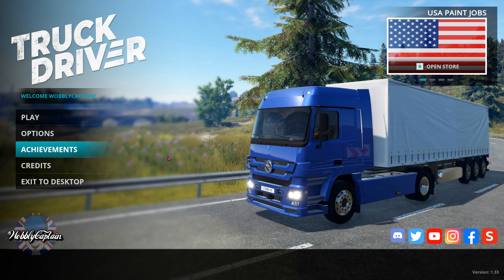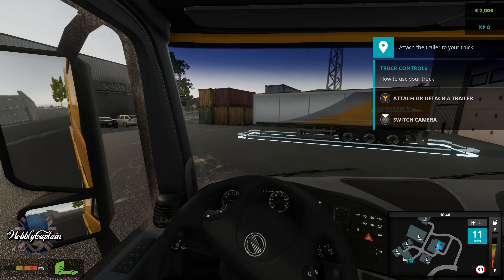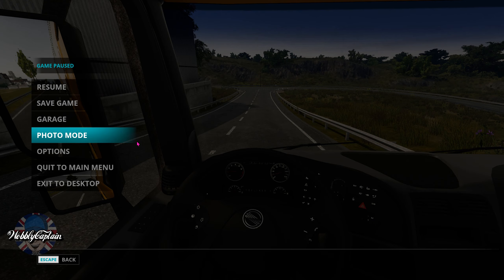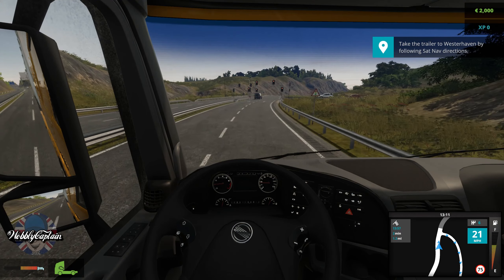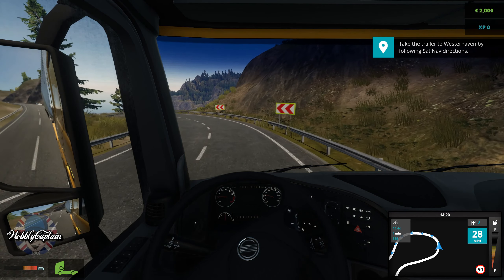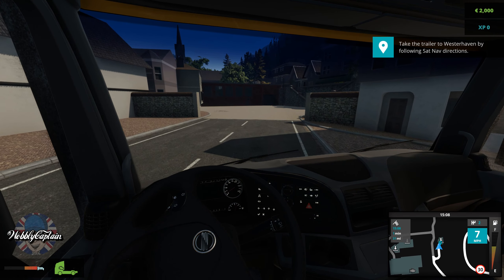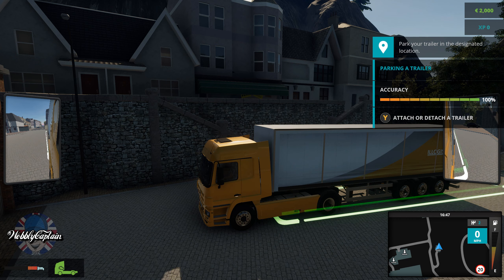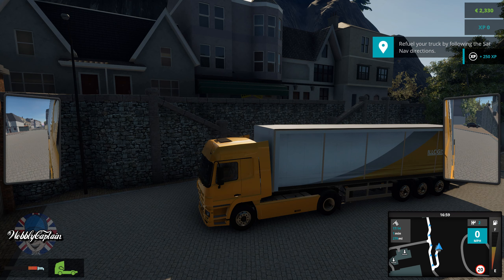Truck Driver First Look First 20 Minutes Of Gameplay Lets Play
First look at first 20 minutes of the game Truck Driver .

About the game Truck Driver
Build your career as a Truck Driver! Haul a wide range of cargo and make a name for yourself amongst the local community. Start from the bottom, take on jobs, buy new trucks & parts and become a respected Truck Driver!